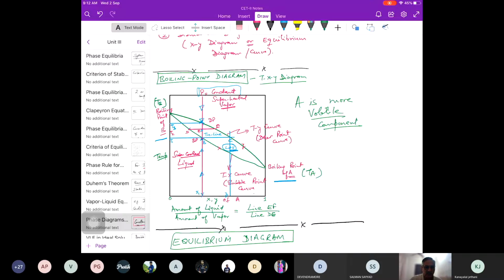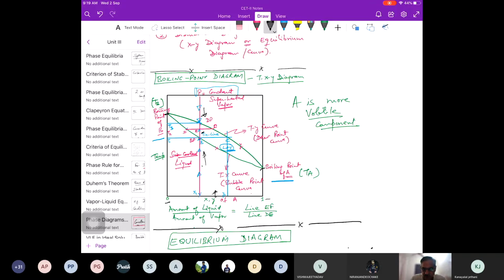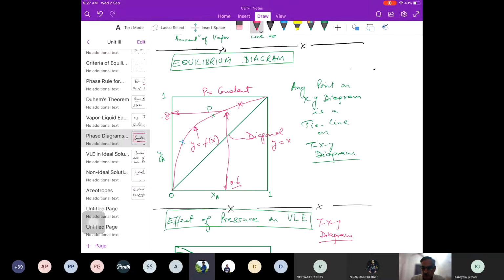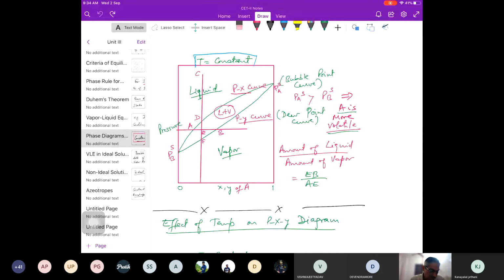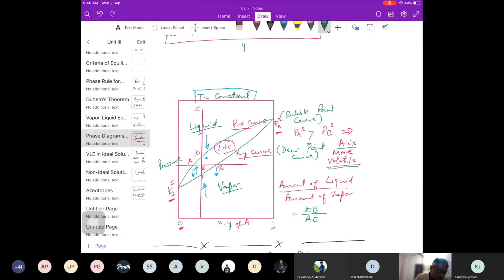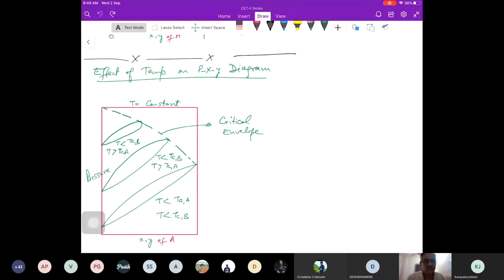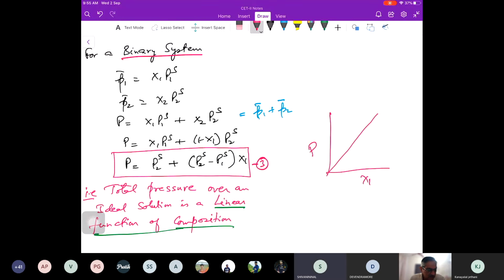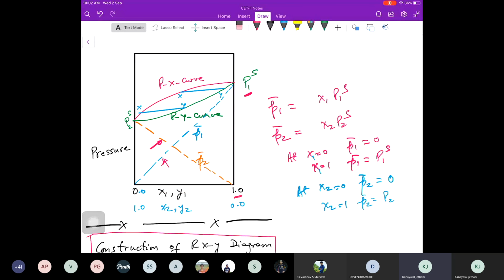CET Unit 3 Lecture 29